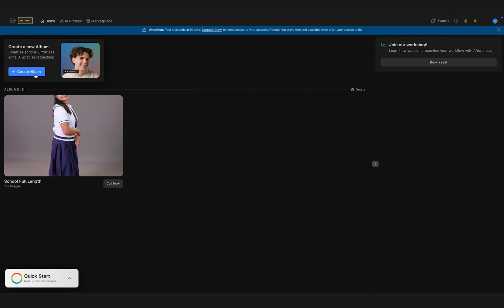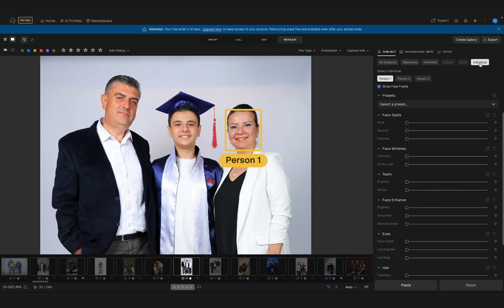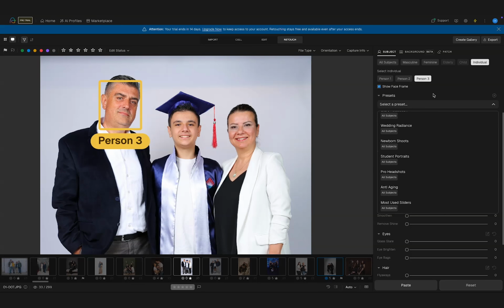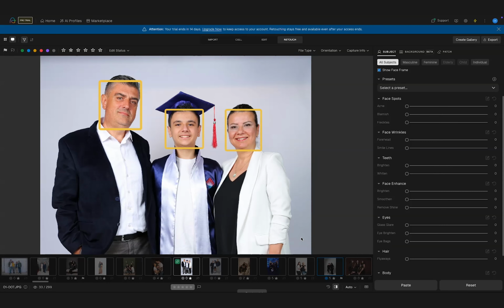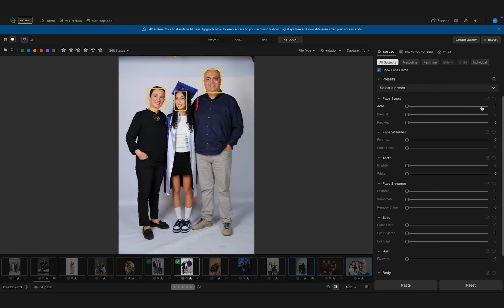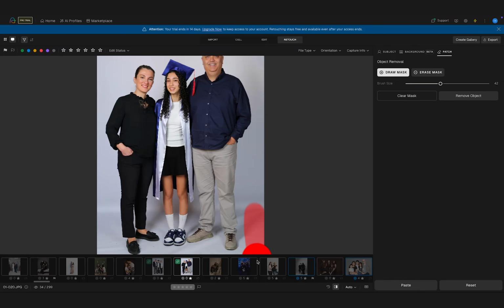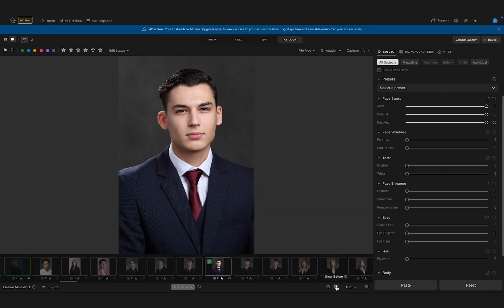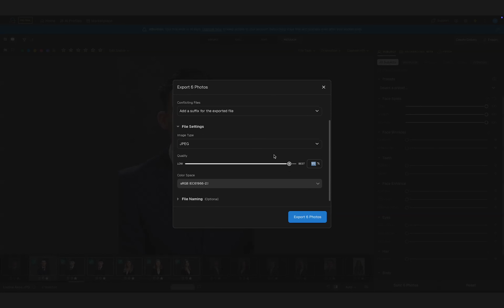Aftershoot AI Retouching Tutorial: Faster Edits Start Here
Want a complete Aftershoot retouching tutorial that covers every step? This full walkthrough shows you exactly how to retouch photos in Aftershoot, from import to export. Aftershoot's photo retouching software lets you organize subjects into groups, apply AI retouching presets like anti-aging, face pop, hair cleanup, face cleanup, and wedding radiance, and fine-tune results using dedicated acne, freckle, and skin sliders.

You'll also learn how to build a custom preset from your own slider settings, then use batch retouching to sync those same adjustments across an entire album in seconds. We cover the patch tool for removing distractions like stray objects, logos, or flyaways, plus the correct changes tool for restoring details the AI removed by mistake, so you keep full creative control.

Finally, we walk through the before-and-after comparison and exporting your finished images, whether it's one photo or an entire wedding album. If you're ready to retouch faster without losing your personal style, this Aftershoot retouching tutorial has everything you need.

New to Aftershoot? Get your time back with automated culling and editing today

CHAPTERS
0:00 - Introduction to retouching in Aftershoot
0:12 - Importing images into a new album
0:25 - Entering loop view and organizing by groups
0:44 - Choosing a retouching preset
1:21 - Creating your own custom preset
1:46 - Batch syncing across multiple images
2:16 - Using the subject sliders: acne and freckles
2:40 - The patch tool: removing distractions
3:05 - Correct changes: undoing AI mistakes
3:22 - Before and after comparison
3:35 - Exporting single images or the full project